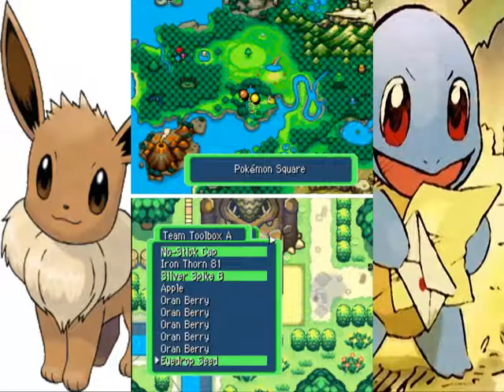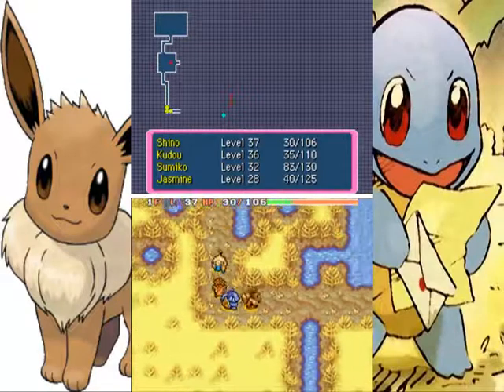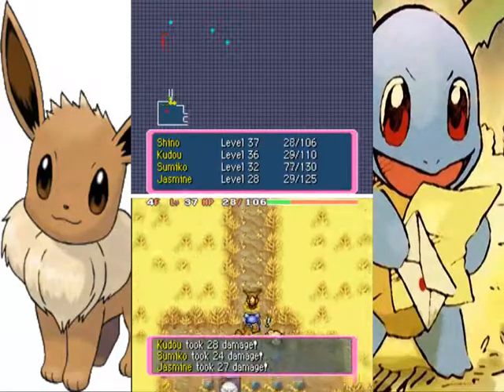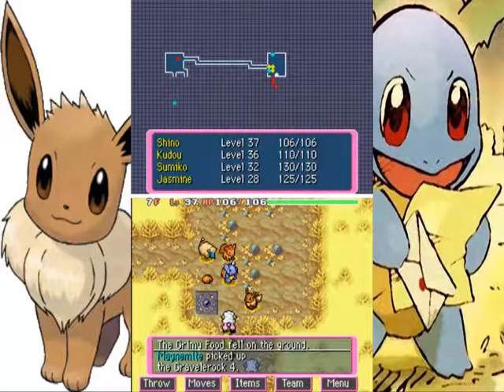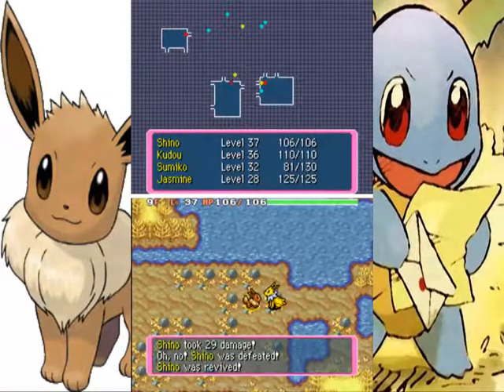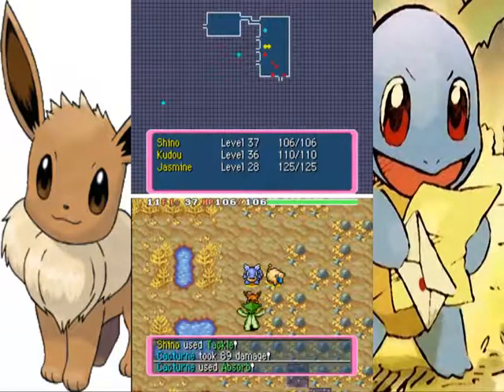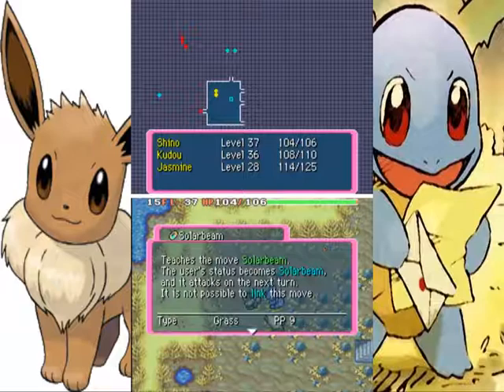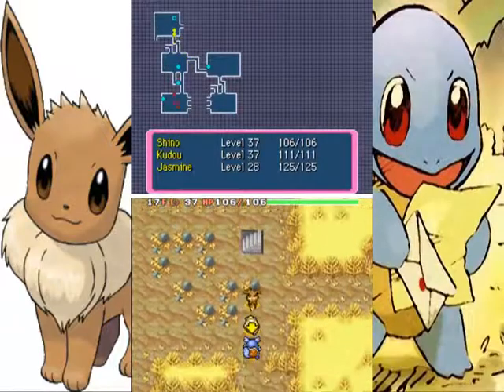Let's Play PMD Blue Rescue Team - 036 - Lightning Field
Also known as the really low energy episode because I was tired that day.

Oh, and Jolteon as of B/W is the 7th fastest Pokemon, though, 3 are Deoxys.